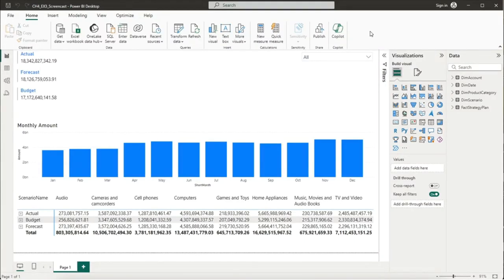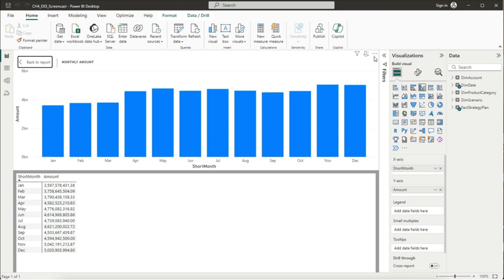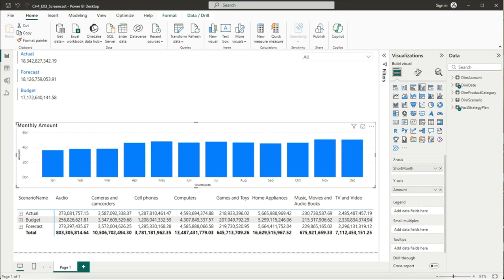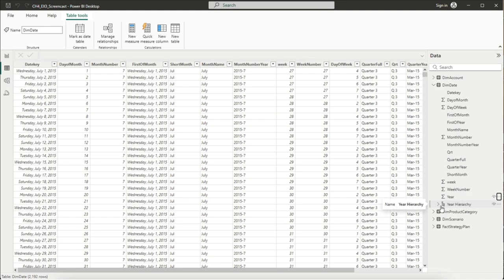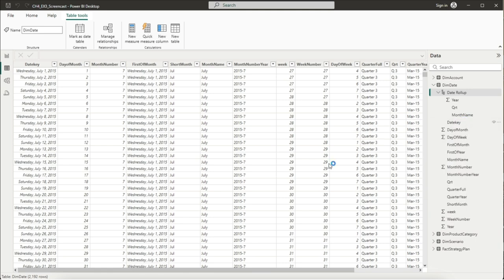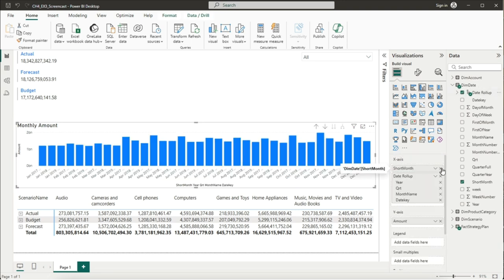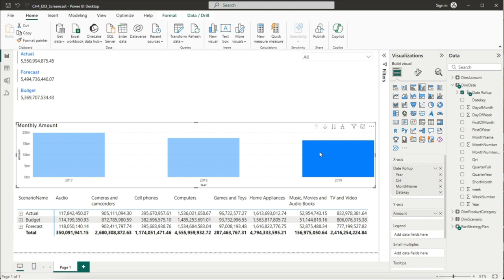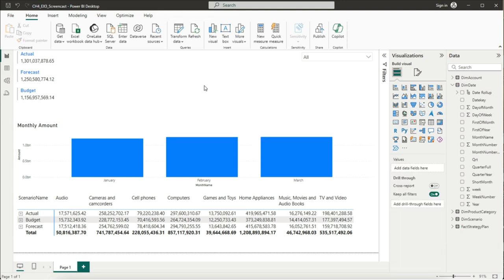How to Apply Advanced Filters in Power BI Dashboards ? || Lecture 11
Learn how to explore underlying data, export it, and create hierarchies in Power BI! This tutorial covers viewing data tables behind visuals, exporting to CSV, and organizing data into useful hierarchies like Year-Quarter-Month-Day.

See how to enable drilldown controls and customize your hierarchies to create more interactive and insightful reports. Give it a try and enhance your Power BI skills!